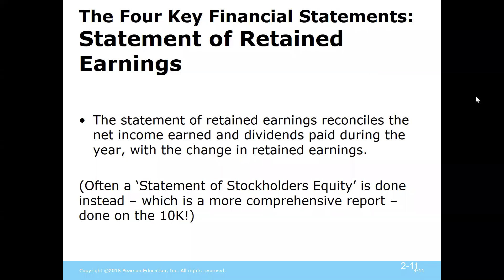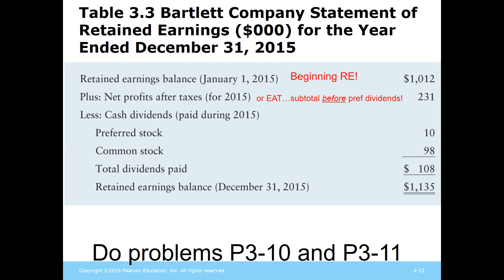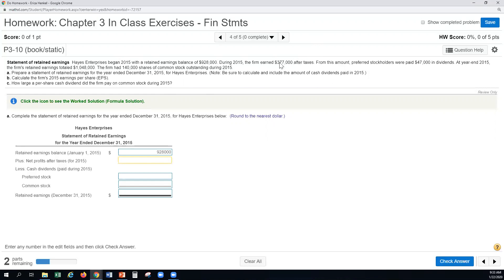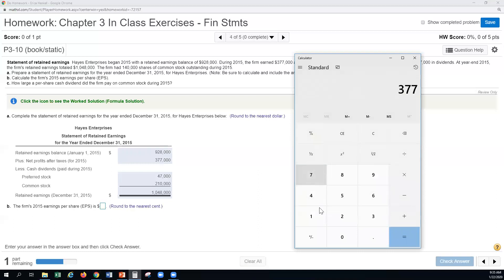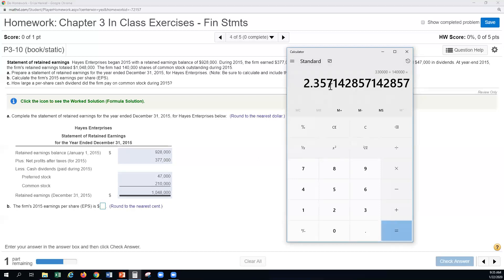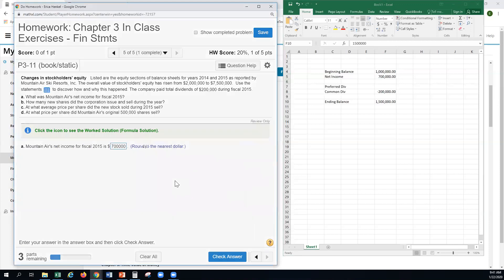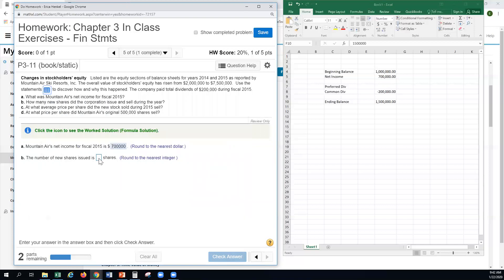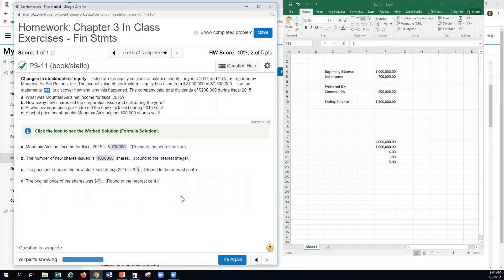FIN 3420 Financial - Chapter 3 Financial Statements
Video class session part 1: FIN 3420 - Chapter 3 Financial Statements